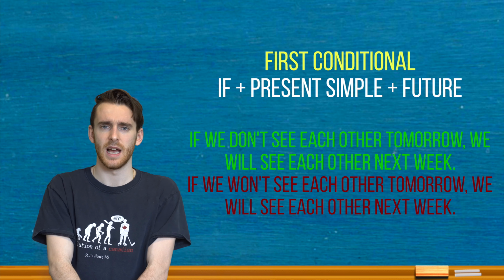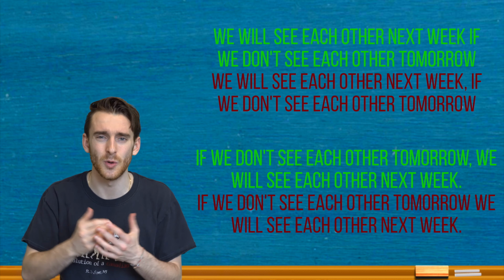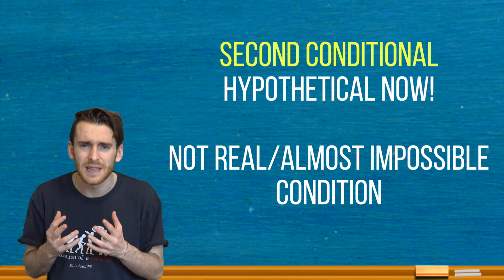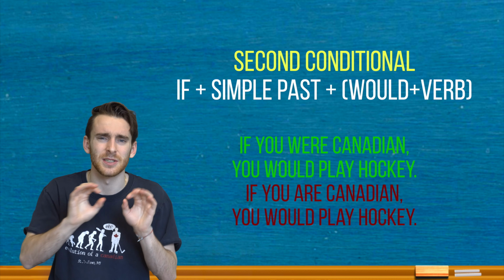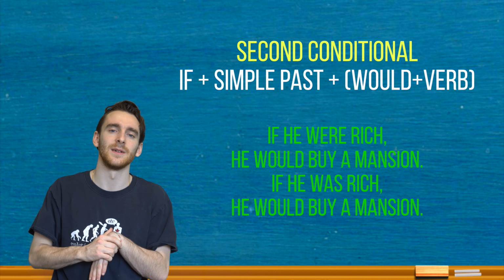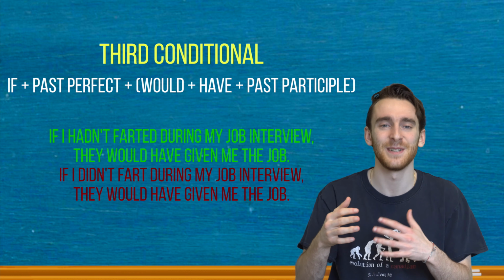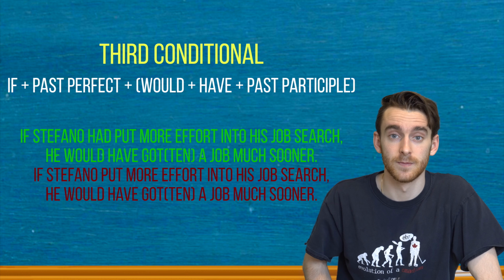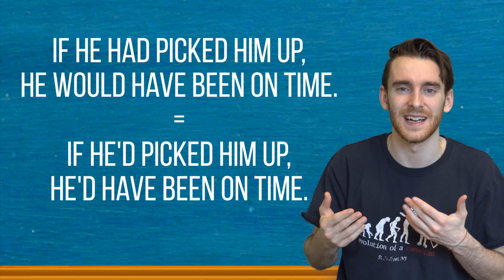How natives use ENGLISH CONDITIONAL SENTENCES: Zero, First, Second, Third | Part 1/4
In this video, we discuss the zero, first, second, and third conditional. We go over many EXAMPLES together and discuss how native speakers use conditionals (ps. they aren't always grammatical).

Part 3: to come
Part 4: to come